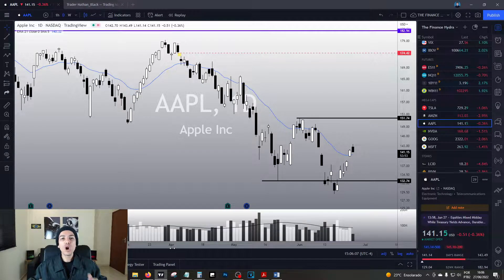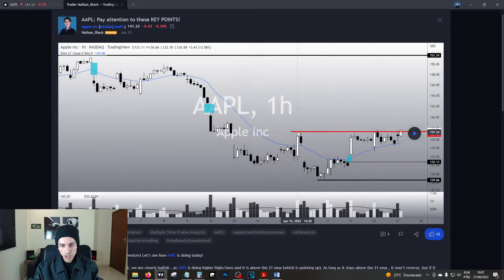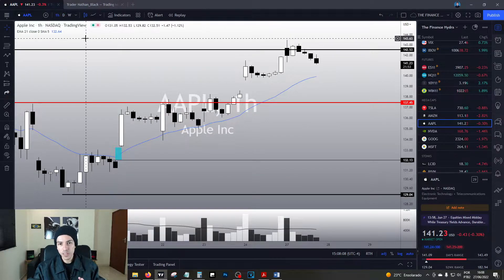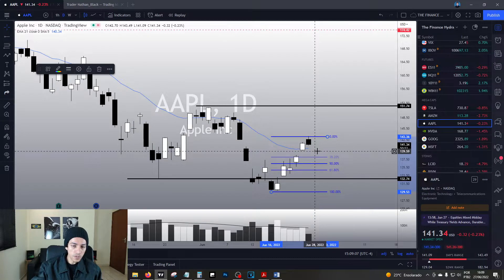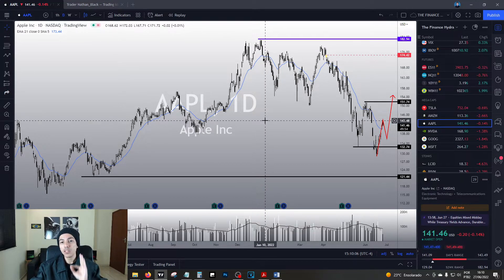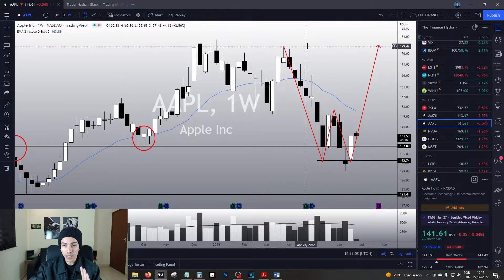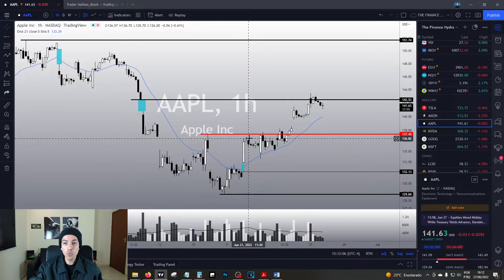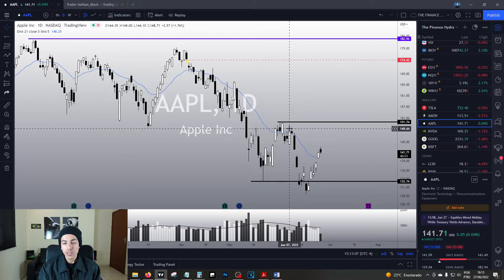APPLE STOCK PREDICTIONS - Important price level! What are NEXT TARGETS FOR AAPL?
APPLE STOCK PREDICTIONS - What are NEXT TARGETS FOR AAPL?

APPLE STOCK: THIS IS A AAPL STOCK TECHNICAL ANALYSIS VIDEO.

In this video we will talk about APPLE (AAPL) - Apple hit our target at $142. What are the next targets for AAPL?  In this APPLE stock video, we will analyze AAPL stock price chart and make our APPLE stock forecasts.

✅ Invest in stocks with good fundamentals - Meet Simply Wall St, the best way to study the fundamentals of companies to invest safely and wisely.
○TESLA STOCK PREDICTIONS - Doing as Expected - WHAT IS NEXT?